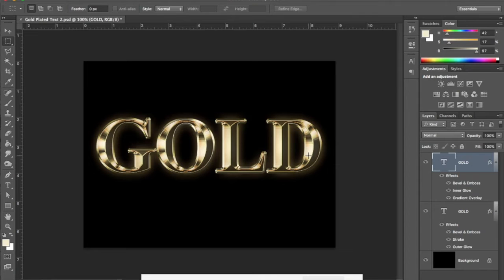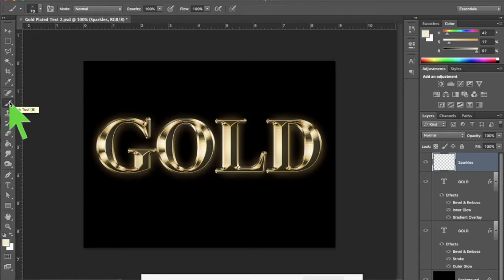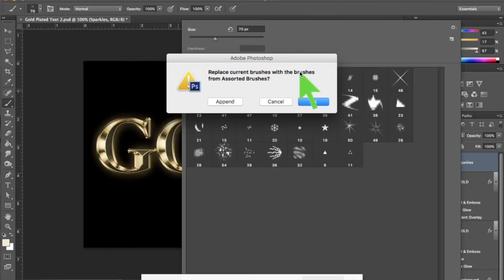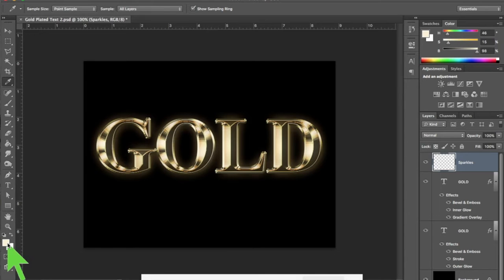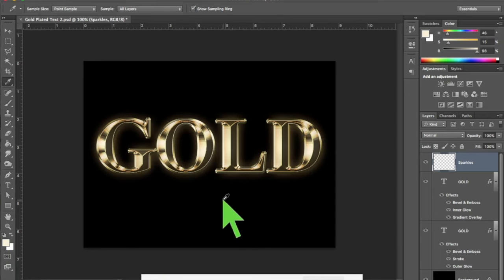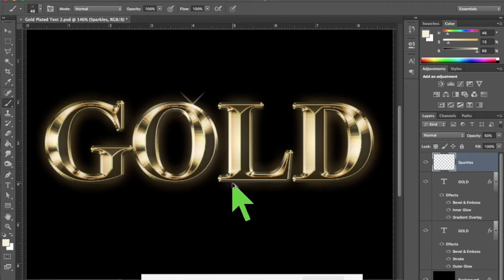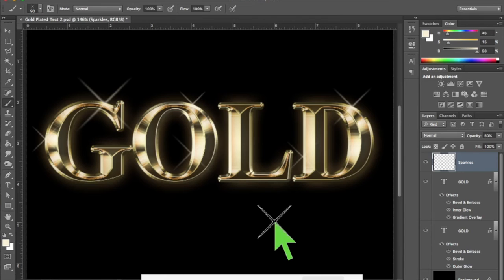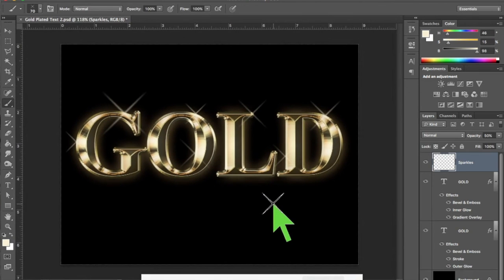Digital Design 1 Sparkles